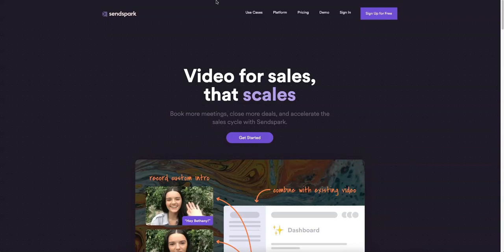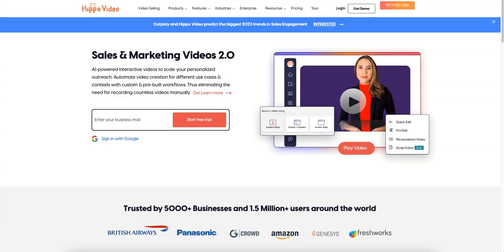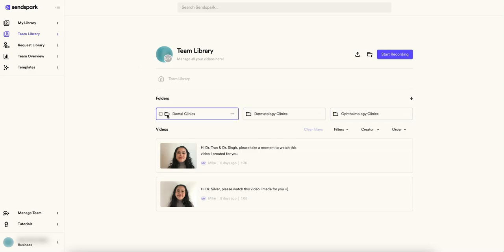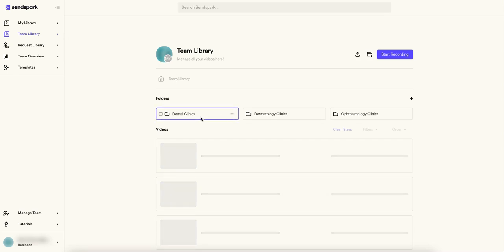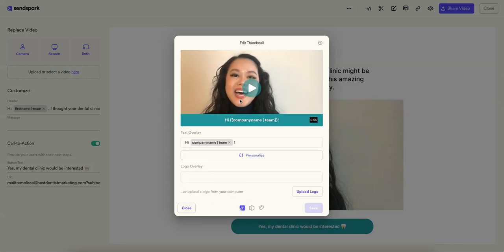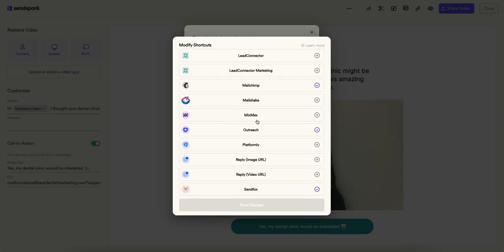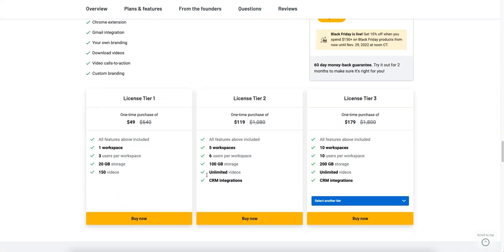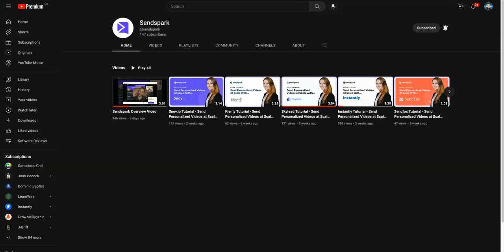🚀 SendSpark Review | Best Sales Video Outreach Tool | VidYard, Loom, HippoVideo Alternative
Create personalized videos to scale your outreach, onboarding, and customer service. Book more meetings, close more deals, and accelerate the sales cycle with Sendspark.

⏰ Timestamps
00:00 Intro
00:53 SendSpark vs HippoVideo vs VidYard vs Loom
02:42 SendSpark Demo
08:42 AppSumo Lifetime Deal Review
09:23 YouTube Channel & Integrations